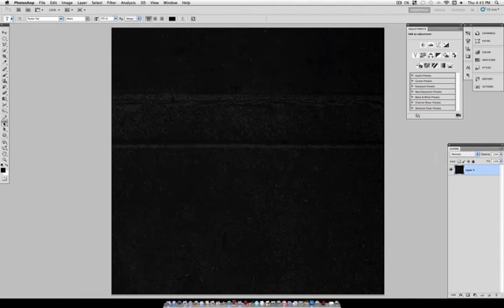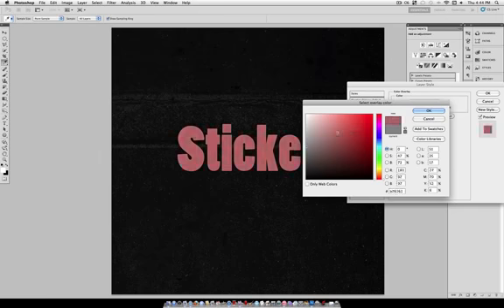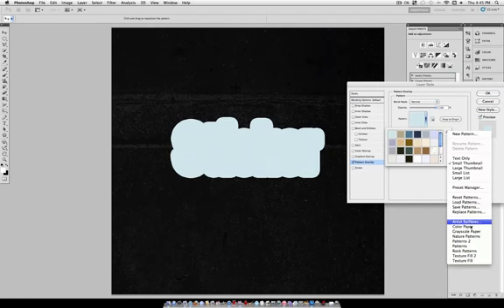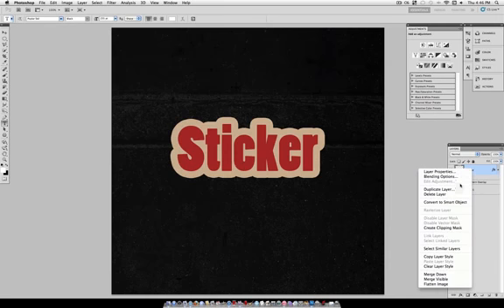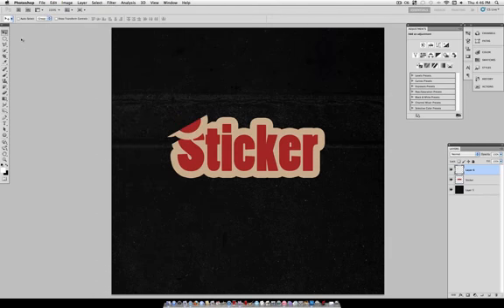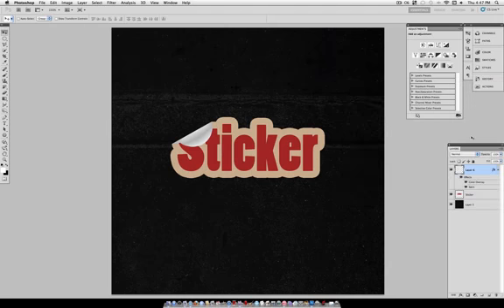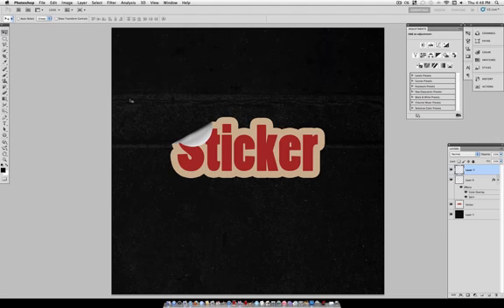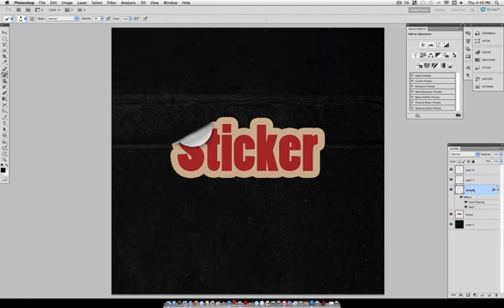Tutorial bikin efek text stiker photoshop cs 6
Cara membuat efek text stiker di photoshop cs 6